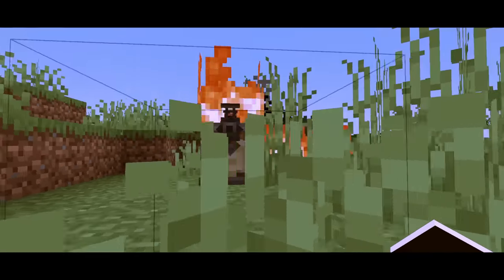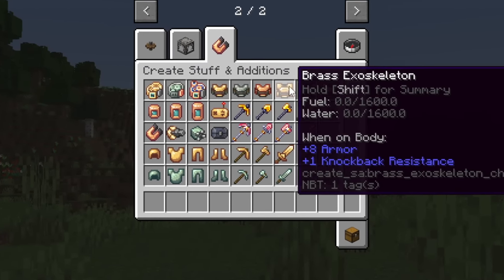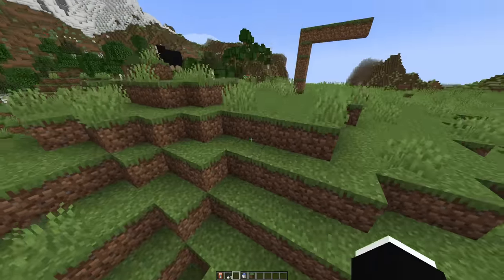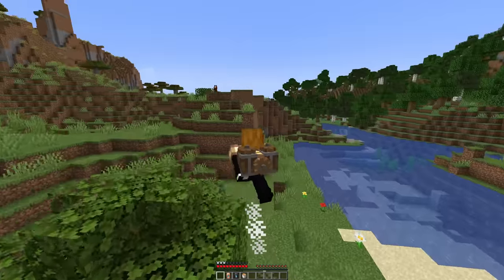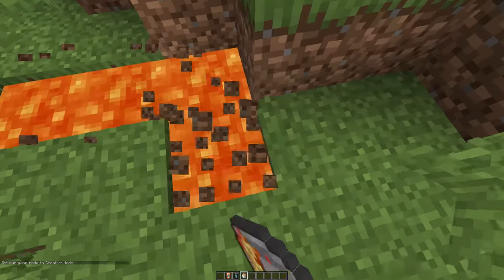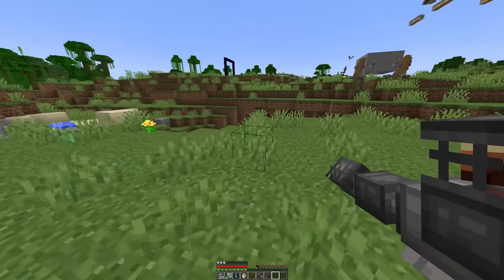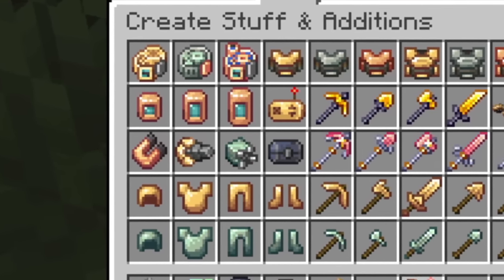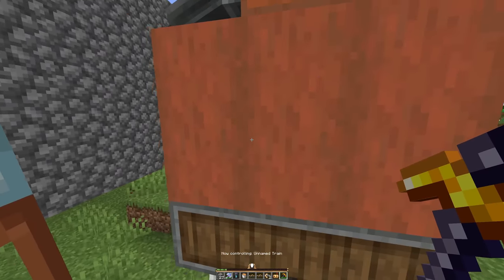They added Jetpacks to the Create Mod!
This create mod addon adds JET PACKS to the game. JET PACKSDKEAS!